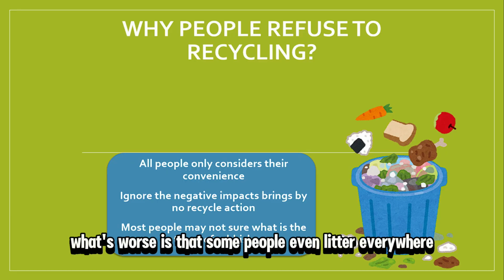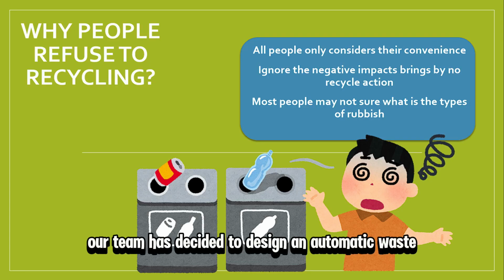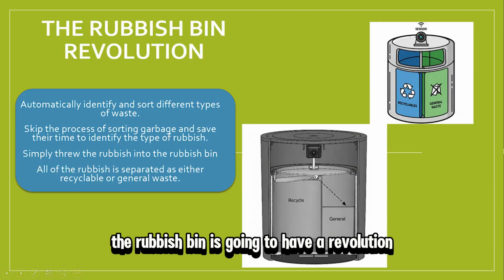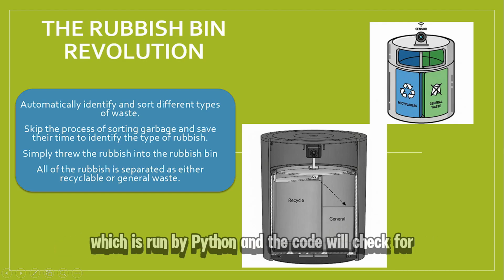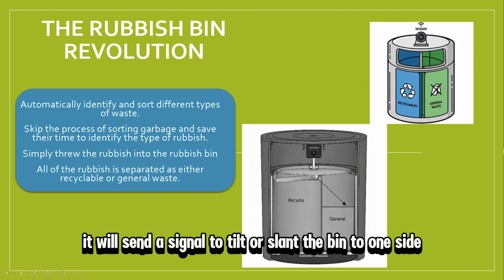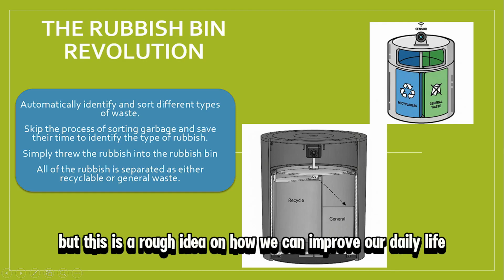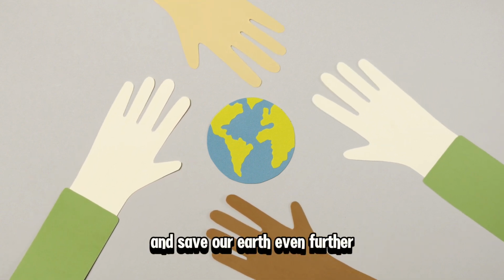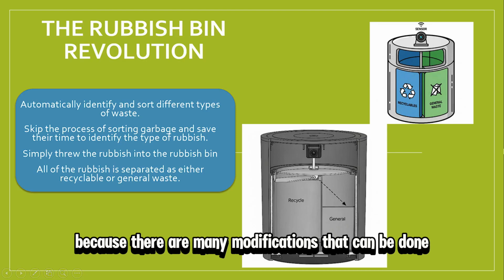WINSTEM2025_KOLEJ MATRIKULASI PAHANG_SMART GARBAGE BIN WITH AI CAMERA TECHNOLOGY